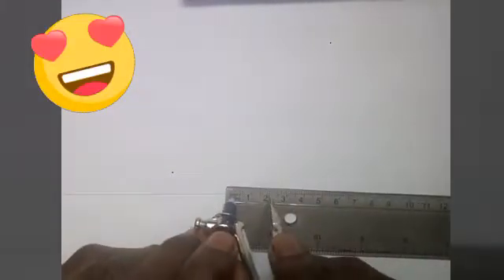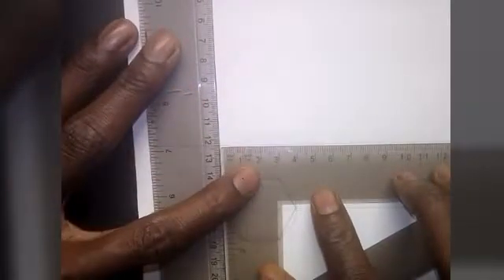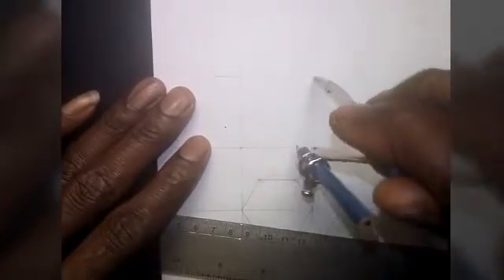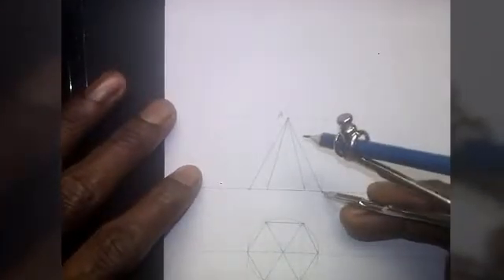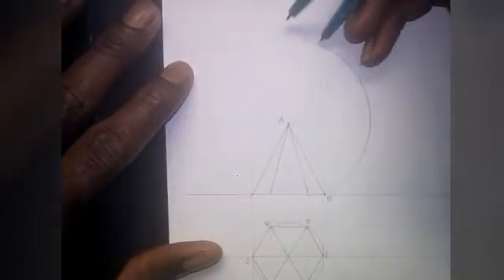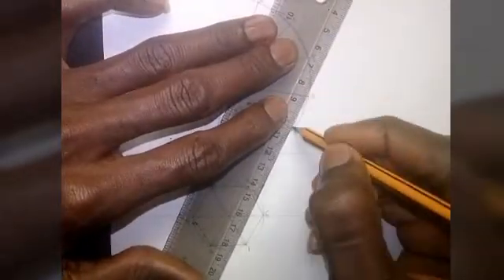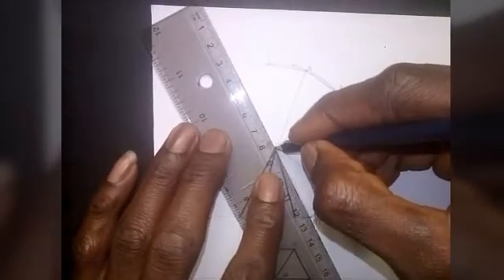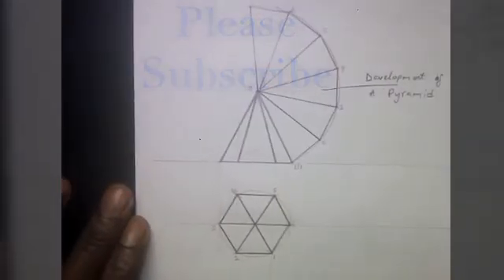The development of a pyramid (DEV/ )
Lets develop a pyramid...
Hello guys, learning how to draw the development of objects is quite good, because it makes you visualize objects from different perspective. I have lot of drawings to offer which can improve your thinking abilities.

This drawing shows how you can draw a development of cylinder pipe that has been intersected into another cylinder, I hope you will enjoy watching my video, drop a comment and don't forget to subscribe my channel.

To draw the development of an object means to draw the shape of all its surfaces laid out flat in one plane. The development when bent along certain lines will form the shape of the object.

frustum of a cone - sheet metal pattern development

In my channel (GO TECHNICAL) you watch, learn, draw and improve.